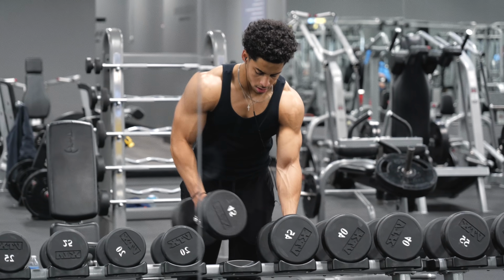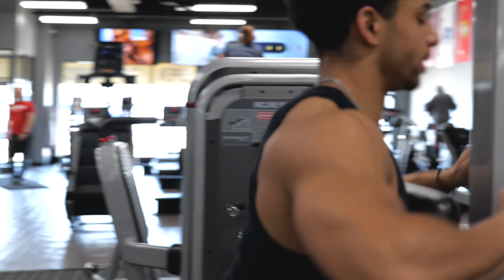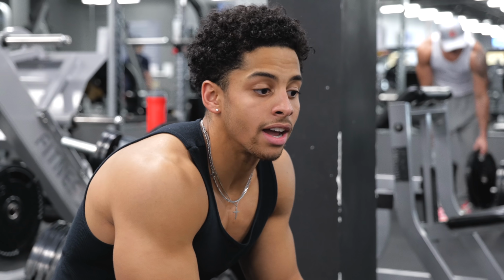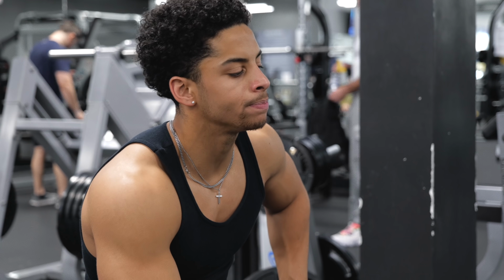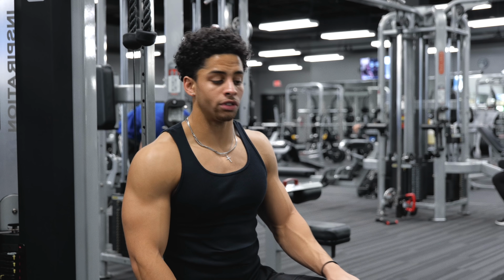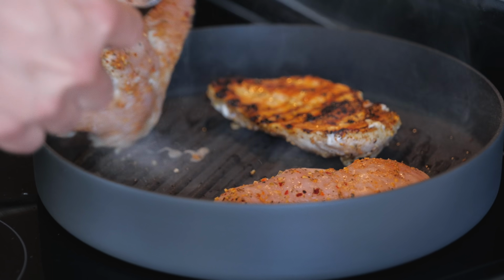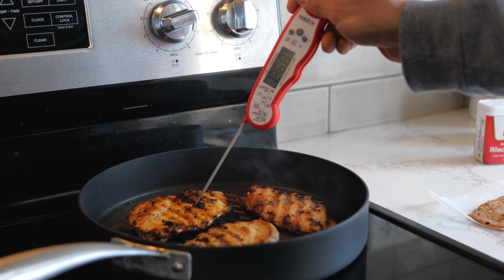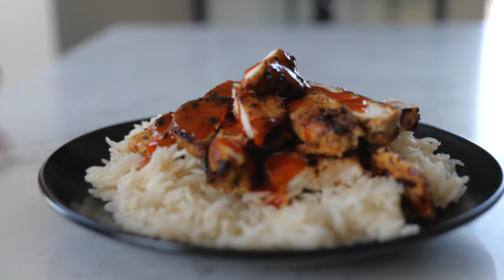MONSTER SHOULDER AND TRICEP WORKOUT & How to Make Prep Food Good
workout:
• jump rope | 10 minutes
• standing military press | 6 sets x 10-12 reps
• dumbbell lateral raises | 6 sets x 10-12 reps
• seated arnold press | 6 sets x 10-12 reps
• reverse pec dec fly | 6 sets x 10-12 reps
• dumbbell shrugs | 6 sets x 10-12 reps
• cable v-bar press down | 6 sets x 10-12 reps
• e-z bar skull crushers | 6 sets x 10-12 reps
• kneeling cable crunches | 6 sets x 30 reps
post workout cardio
• 5 minute jog